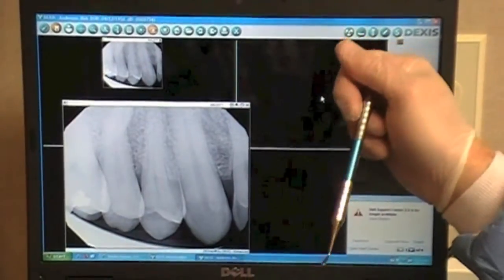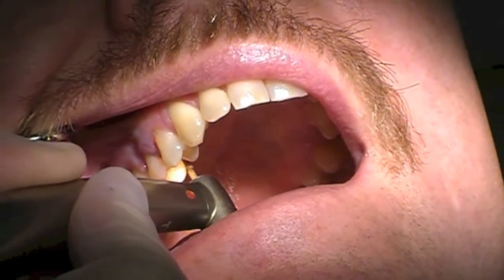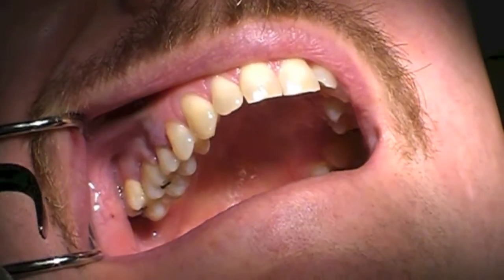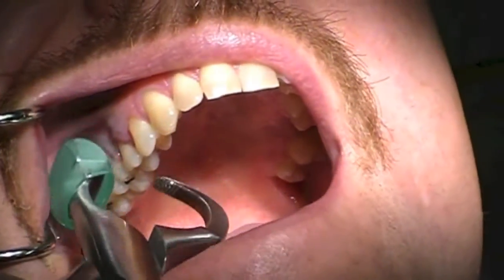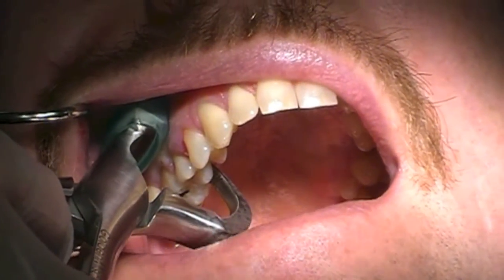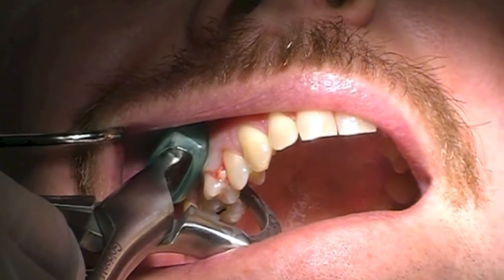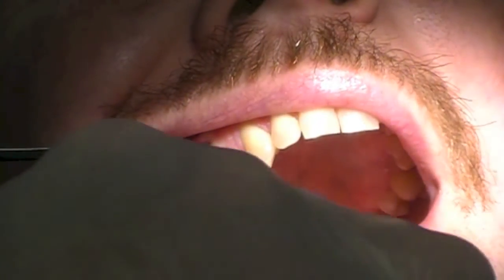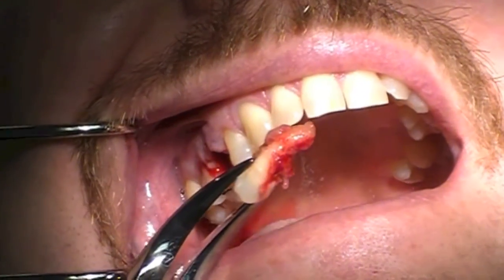Physics Forceps Atraumatic Extraction - GoldOss Graft, GMX 400 Molar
Extraction of lower molar with Physics Forceps GMX 400 Molar Series followed by GoldOss grafting putty from Golden Dental Solutions.  Also, tooth #4 extraction shown with the Standard Series Physics Forceps Upper Right Instrument.